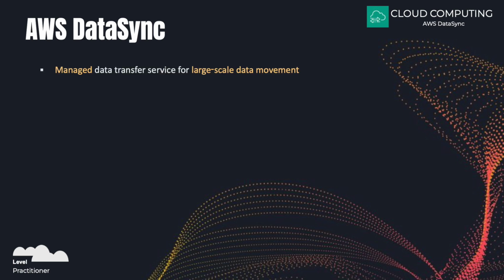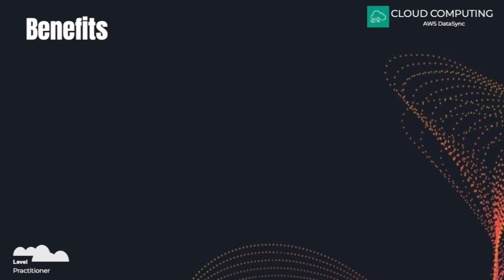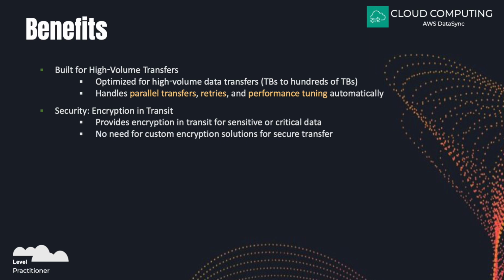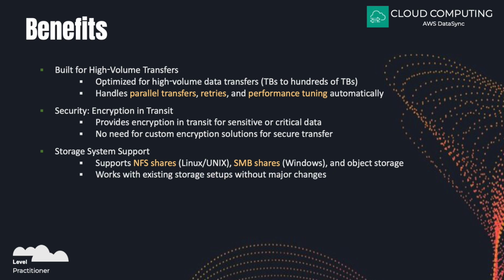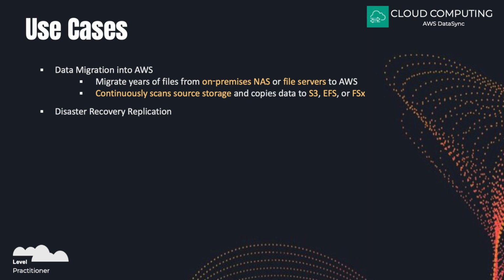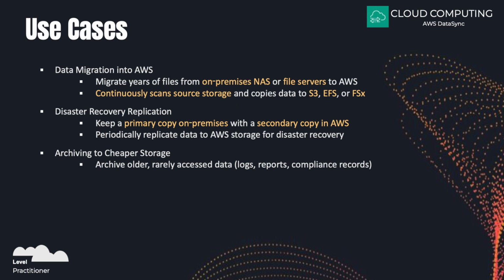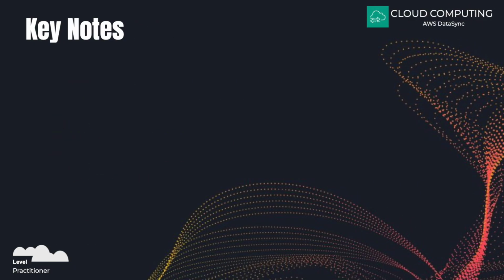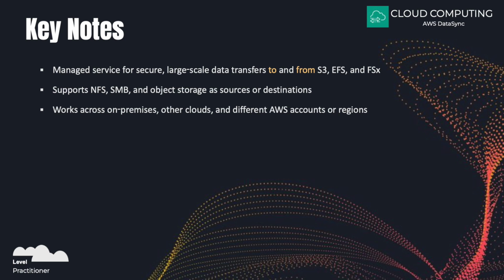AWS DataSync Explained | Transfer, Migrate & Archive Data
In this video, we’ll break down what DataSync is, how it works behind the scenes, and the real-world scenarios where it shines—whether it’s migrating old servers into AWS, keeping a disaster recovery copy in the cloud, archiving old data to cheaper storage, or syncing workloads across hybrid and multi-cloud setups. You’ll also learn how its pricing, encryption, and protocol support (NFS, SMB, and object storage) make it a practical choice for both IT teams and cloud architects.

Chapters:
00:00 - Introduction
00:19 - Challenge
00:48 - What is AWS DataSync?
01:16 - Benefits
03:06 - Use Cases
04:55 - Key Notes
05:45 - Summary